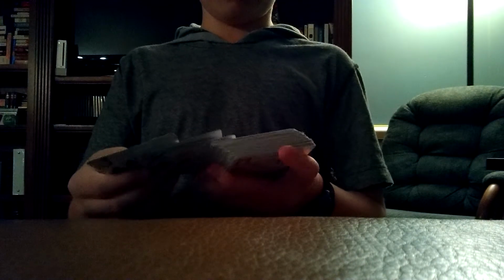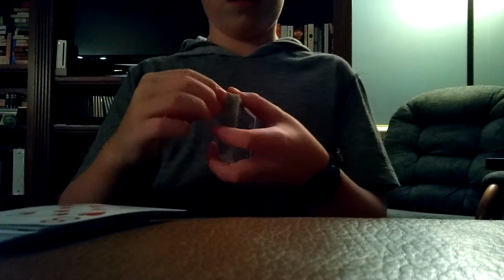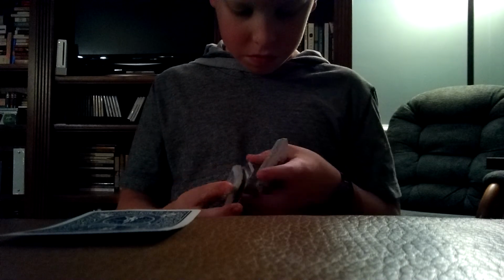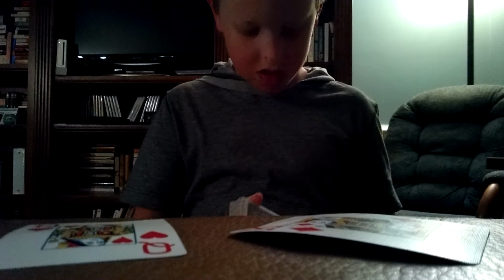Fantastic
Awesome trick